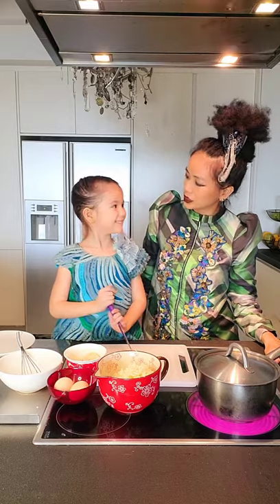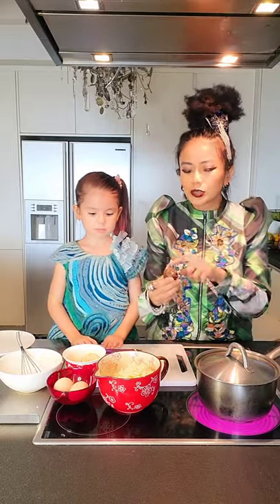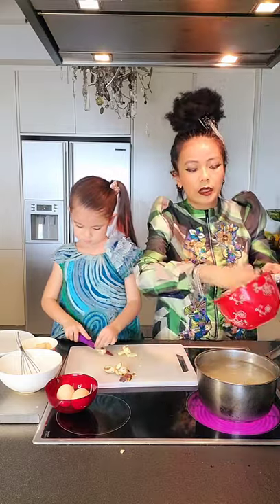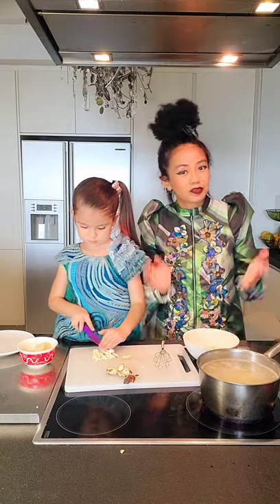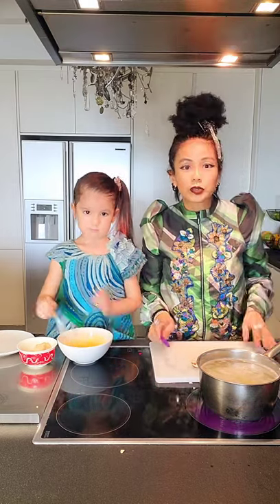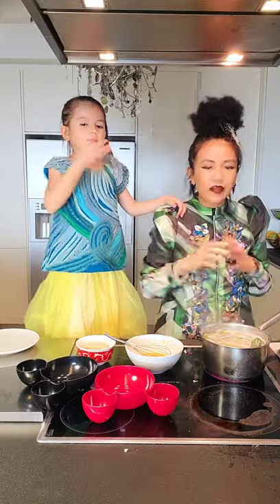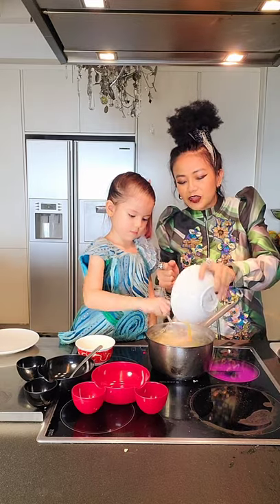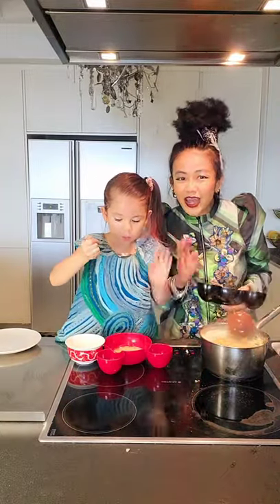Melinda Looi - MelCooks - Egg Flower Water Chestnuts Tong Shui Dessert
I am a 100% Cantonese. Both late Grandfathers came from China Guangdong Province. Growing up with my late Grandma aka Poh Poh was one of the best things since I was born. She inspired me a lot in many ways. She was quite a cook too. Being a Cantonese, soup is a must in our daily meal. She cooked the best soup ever. She used charcoal to cook soup in a clay pot. OMG, I really do miss my late Poh Poh's sweet dessert soup aka Tong Shui too!! So I really want to share her recipes slowly but surely with u all.  This is one of the easiest tong shui she cooked for us. Let me show u how.

Ingredients for 6 small bowl servings:
. 18 water chestnuts, peeled and chopped
. 2 eggs
. rock sugar
. 1.5 litres of water
. pandan leaves

You can serve it warm or cold.

How do u like our @melindalooicouture attires? Actually I was wearing a matching palazzo trousers. Show u all next time! Dressing up at home brings more positive and happy mood. Let's do it together! Do u want to cook with me together while dressing up at the same time? PM me! We have a date!

Have a safe week ahead.